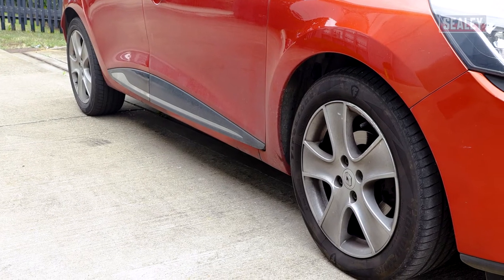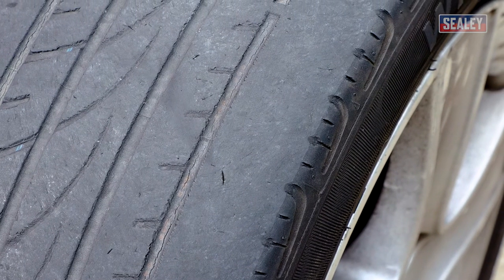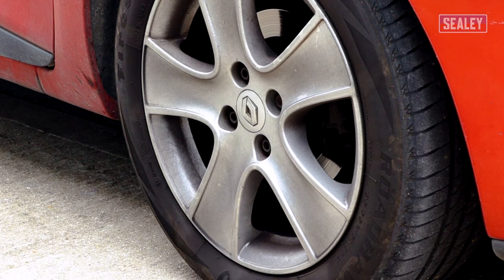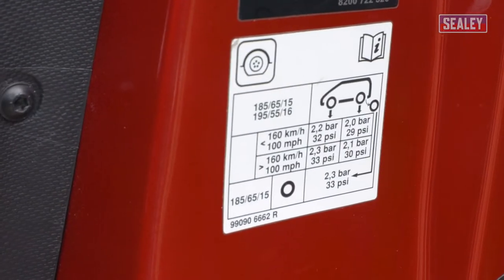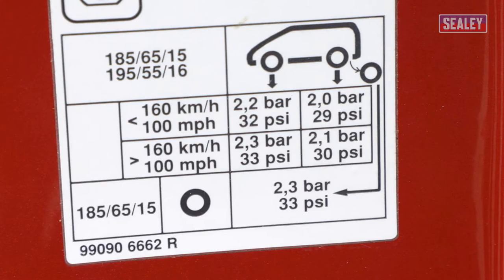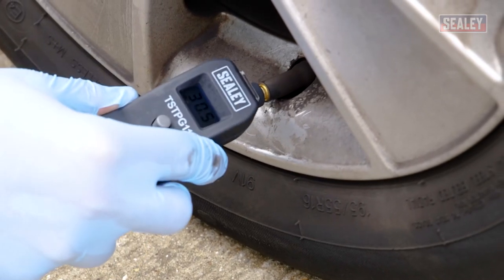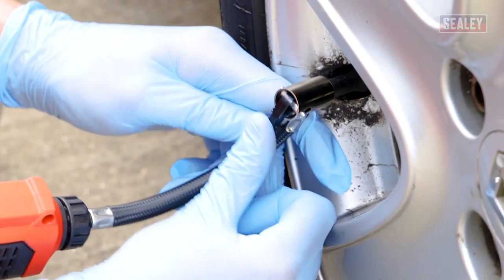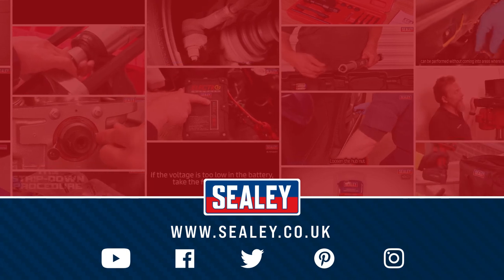How to Check Your Tyre Pressure - Tread Depth Gauge and Tyre Inflator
Our comprehensive guide shows you how to check and maintain your tyre pressure using a digital tyre pressure gauge and a cordless tyre inflator. Proper tyre pressure is crucial for your safety, vehicle performance, and fuel efficiency. In this video, we'll walk you through the step-by-step process, providing valuable tips and insights to ensure your tyres are always in top shape.

🔹Step 1: Introduction and Importance of Tyre Pressure
Learn why maintaining correct tyre pressure is essential for safety and optimal performance. We'll explain the impact of underinflated and overinflated tyres, including increased wear and tear, reduced grip, and decreased fuel efficiency.

🔹Step 2: Selecting the Right Tools
Discover the advantages of using a digital tyre pressure gauge and a cordless tyre inflator for accurate and convenient tyre maintenance.

🔹Step 3: Checking Tyre Pressure
Follow our detailed instructions on how to use a digital tyre pressure gauge to measure the pressure of each tyre accurately. We'll cover the correct technique, location of the tyre pressure valve, and how to interpret the readings.

🔹Step 4: Maintaining Proper Tyre Pressure
Learn the recommended tyre pressure for your vehicle and how to adjust it using a cordless tyre inflator. We'll show you the steps to connect the inflator, set the desired pressure, and inflate the tyres to the correct level.

🔹Step 5: Additional Tips and Best Practices
Discover valuable maintenance tips, including how often to check your tyre pressure, the impact of temperature changes, and signs of tyre wear. We'll also cover the importance of regular tyre inspections and how to extend their lifespan.

Remember, maintaining proper tyre pressure is a simple yet critical aspect of vehicle maintenance that can significantly enhance your driving experience. So, join us in this informative guide and take control of your tyre health today!

SEALEY SOCIALS! - Follow/Sub 🔽